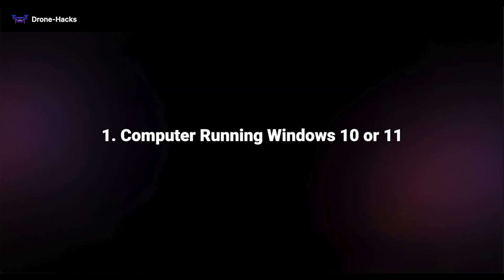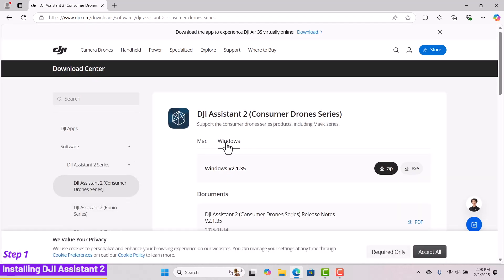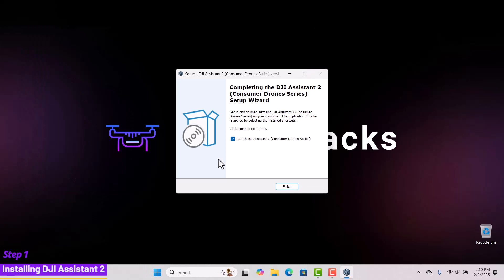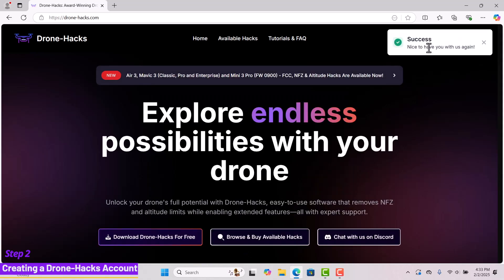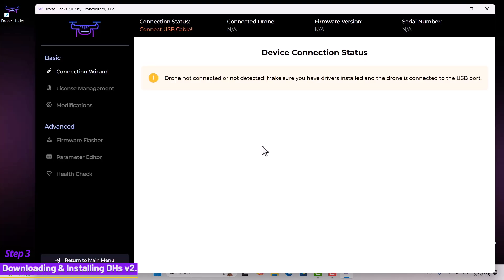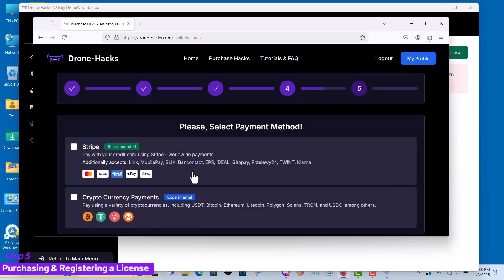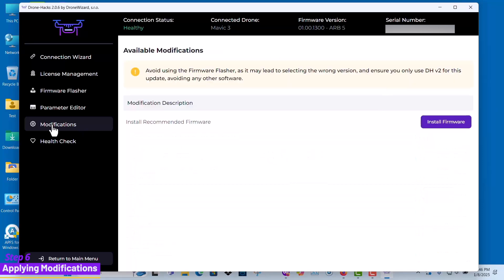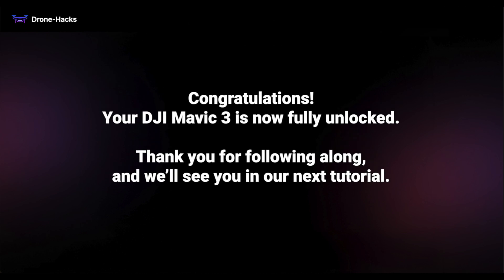How to Hack DJI Mavic 3 Series: NFZ, Altitude Removal & Permanent FCC Hack!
Unlock the full potential of all DJI Mavic 3 drones, including the Pro, Enterprise, and Classic, with Drone-Hacks V2! 🚀

In this step-by-step tutorial, we walk you through the entire process of unlocking your Mavic 3 series drone using Drone-Hacks V2 software, covering everything from firmware installation to modifications and license registration.

🔹 What You’ll Learn:
✅ How to download & install DJI Assistant 2 (for consumer drones)
✅ How to install Drone-Hacks V2
✅ How to connect your drone and purchase a license
✅ How to apply NFZ removal, altitude removal, and FCC mode
✅ The best firmware settings for optimal performance

🔍 Why Unlock Your DJI Mavic 3 Series Drone? Unlocking your drone gives you the ability to remove No-Fly Zones (NFZ), increase altitude limits, enable FCC mode, and more. It’s the ultimate hack for both drone enthusiasts and professionals!

00:00 - Intro Logo
00:11 - Introduction
00:21 - Requirements
00:41 - Step 1: Installing DJI Assistant 2 for Consumer Drones
02:06 - Step 2: Creating a Drone-Hacks Account
02:56 - Step 3: Downloading and Installing Drone-Hacks Software
03:38 - Step 4: Connecting Your Drone
04:03 - Step 5: Purchasing and Registering a License
05:10 - Step 6: Applying Modifications
05:55 - Step 7: Verifying Your Modifications